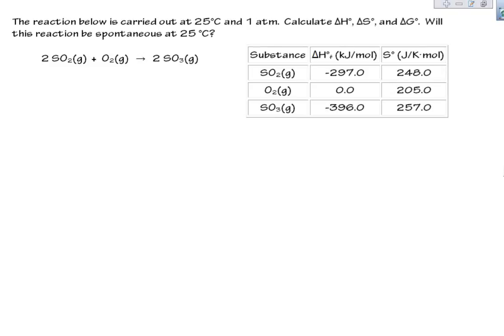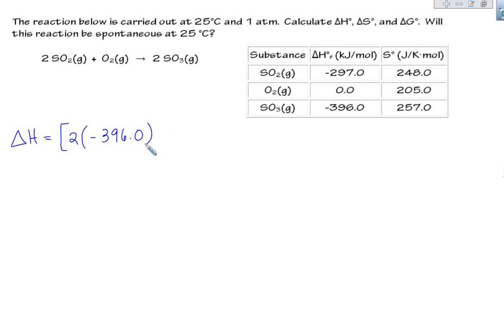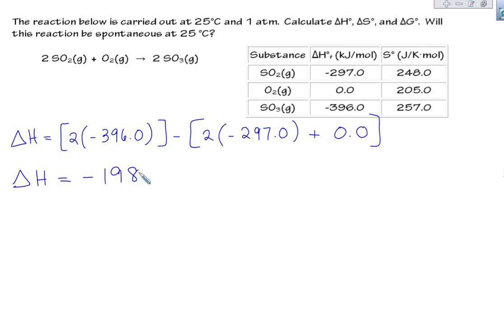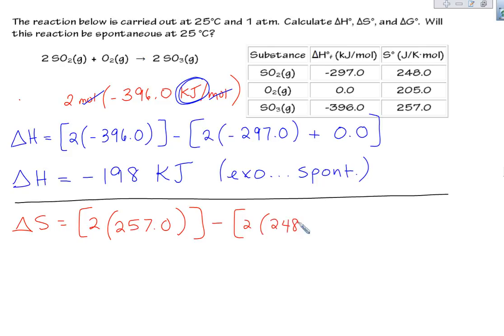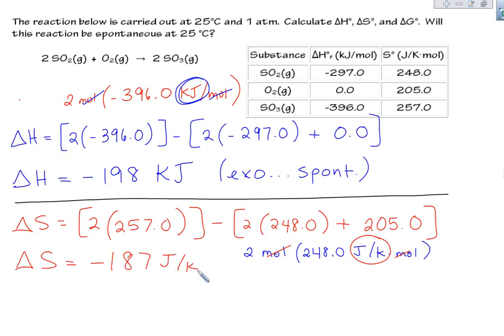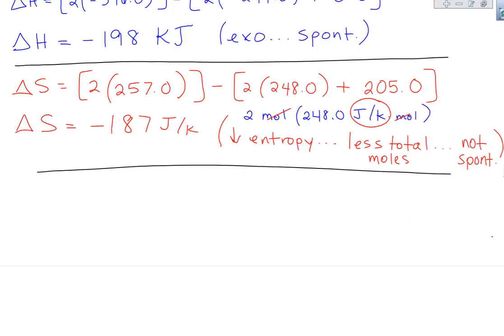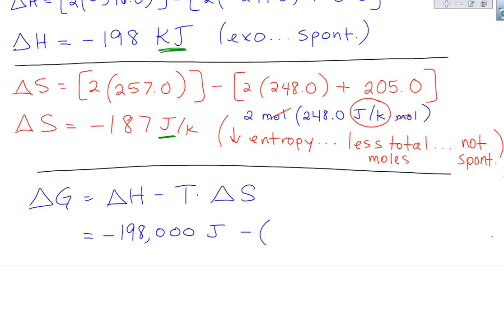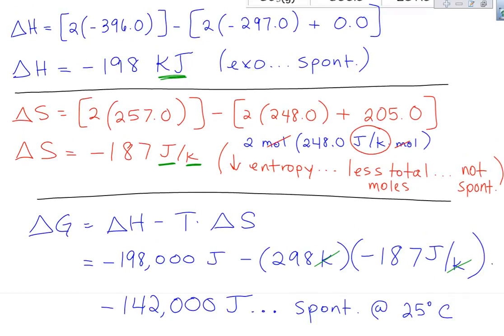Spontaneity and Chemical Reactions Part 2